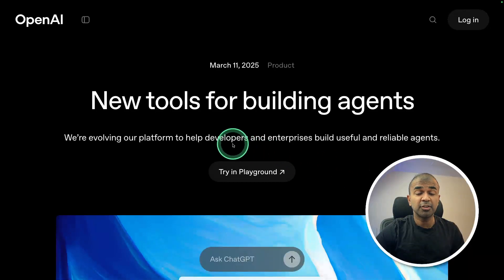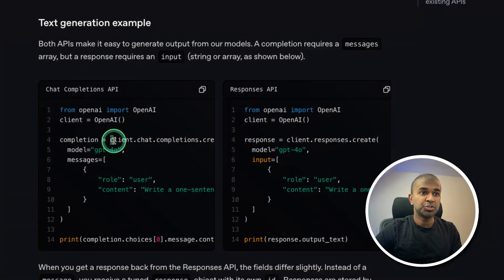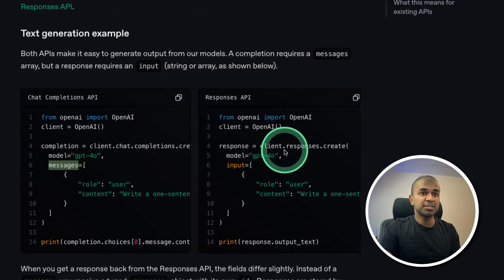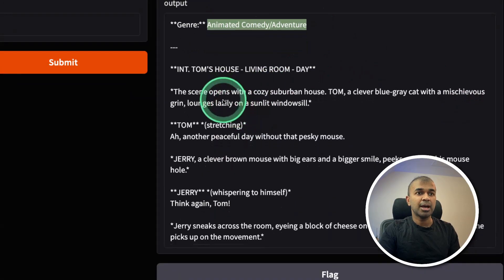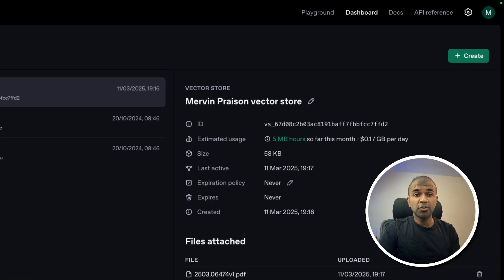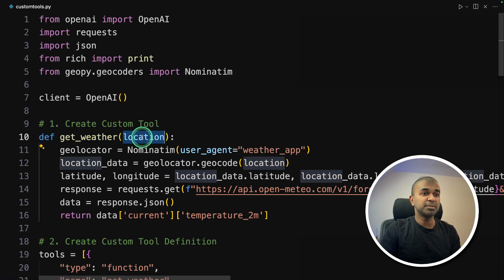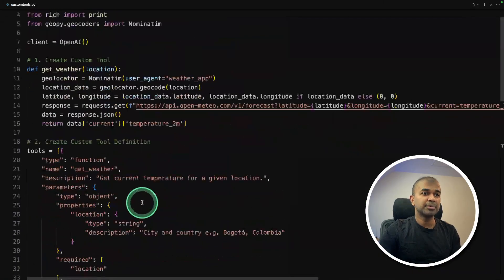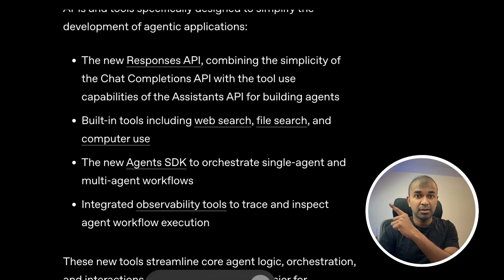OpenAI Responses API: EASY Beginners Tutorial in 14 Mins!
🔥 **Complete Guide to OpenAI's Responses API - A Beginner's Tutorial** 🔥

In this comprehensive tutorial, I'll walk you through OpenAI's powerful new Responses API, which is replacing the Chat Completions API and powering millions of AI applications. Learn why this update is crucial for developers and how to implement it in your projects!

## What You'll Learn:
- Why Responses API is a game-changer (supports file search, computer use, and soon Code Interpreter)
- Step-by-step implementation with complete working code
- How to create basic chatbots with Python
- Adding image analysis capabilities
- Using pre-built tools like web search
- Creating custom tools for your AI applications
- Implementing streaming responses for better user engagement
- How to track interactions using the OpenAI platform

## 📋 Complete Code in Repository
All code examples from this tutorial are available in the description below for easy implementation.

## 🔧 Required Packages:
```python
pip install openai geopy gradio

## 📢 Key Advantages of Responses API:
- File search for RAG (Retrieval Augmented Generation)
- Computer use for automating repetitive tasks
- Future Code Interpreter support for creating and running code
- Simplified response format compared to Chat Completions

## OpenAI Responses API Overview

The tutorial explains how OpenAI's Responses API is replacing the older Chat Completions API, providing enhanced capabilities for AI applications. Here are the main features and benefits highlighted:

1. **Enhanced Capabilities**: Unlike the Chat Completions API, the Responses API supports:
   - File search (for RAG implementations)
   - Computer use (for controlling your computer and automating tasks)
   - Code Interpreter (forthcoming at the time of the tutorial)

2. **Simple Migration**: Switching from Chat Completions to Responses API is straightforward - just replace "chat.completions" with "responses" in your code.

3. **Input vs Messages**: A key difference is that the older API used "messages" parameter while Responses API uses "input" parameter.

## Tutorial Components

The tutorial walks through several implementations:

1. **Basic Chatbot**: Creating a simple terminal-based chatbot
2. **UI Integration**: Adding a Gradio interface for a user-friendly experience
3. **Image Analysis**: Using the API to analyze images
4. **Built-in Tools**:
   - Web search tool for retrieving internet information
   - File search tool for searching within uploaded documents
   - Computer use tool (covered in a separate video)
5. **Custom Tools**: Creating and integrating custom tools like a weather API
6. **Response Streaming**: Implementing stream=true for progressive responses

## Code Structure

The tutorial demonstrates several Python scripts:
- Basic implementation (app.py)
- UI implementation (ui.py)
- Image analysis (image.py)
- Built-in tools usage (tools.py)
- RAG implementation (rag.py)
- Custom tools implementation
- Streaming implementation (stream.py)

## Additional Mention

The tutorial also mentions the possibility of running these capabilities locally using LM Studio, allowing for private execution without API keys by utilizing local models like Gemma3.

Would you like me to elaborate on any specific aspect of this tutorial or explain any particular part in more detail?

Timestamps:
0:00 - Introduction to OpenAI Responses API
0:25 - Why Responses API is important
0:53 - Overview of tutorial structure
1:26 - Mention of Nvidia GTC conference
1:58 - Difference between Chat Completions and Responses API
2:25 - Tutorial roadmap
2:42 - Basic chatbot setup
3:32 - Creating a simple chatbot with code
4:53 - Setting up user interface with Gradio
6:12 - Image analysis capabilities
7:04 - Using built-in tools (web search, file search)
7:56 - File search and vector database setup
9:23 - Creating custom tools
9:50 - Building a weather tool example
12:30 - Streaming responses for faster feedback
13:12 - Using LM Studio locally